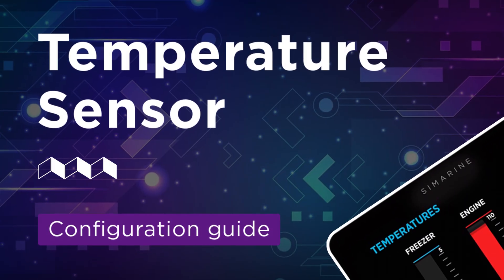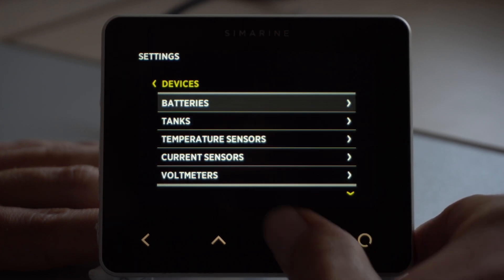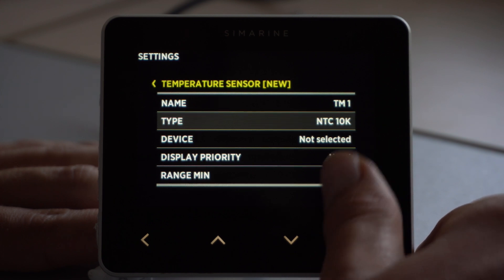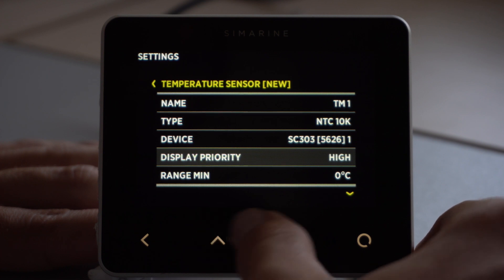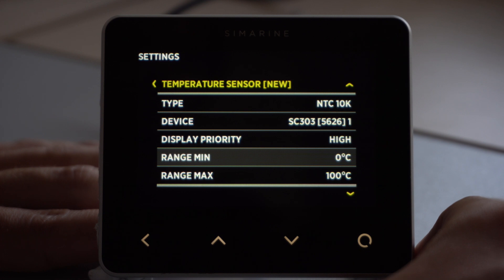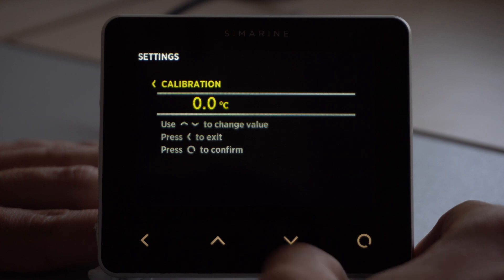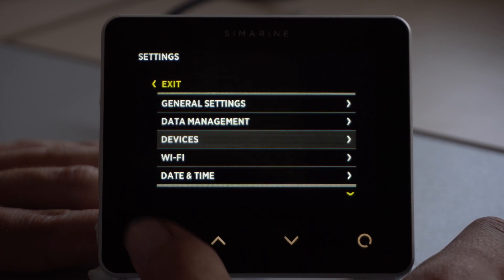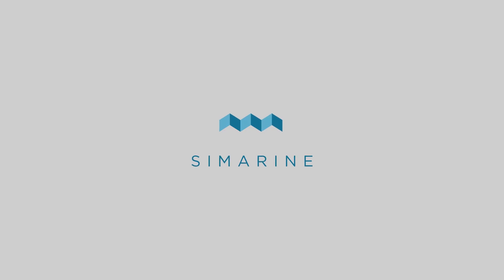How to Configure the Temperature Sensors in PICO | Simarine How to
Want to monitor the temperature in your van or yacht? In the battery compartment, in the freezer or outside? Listen to Nejc who will explain how PICO can help.

Learn which sensors we support and how to configure them in PICO to monitor your temperatures properly.